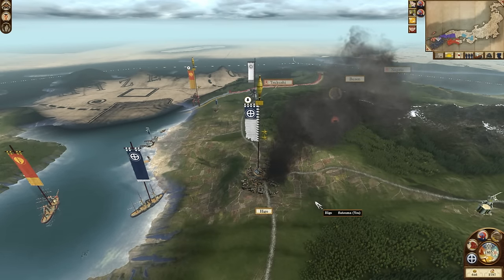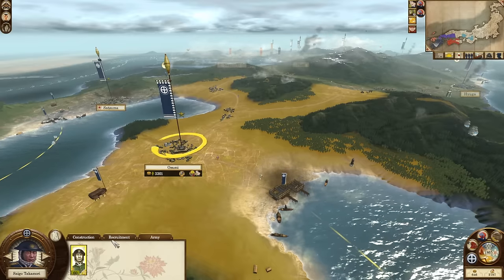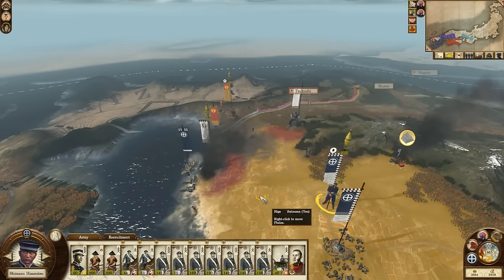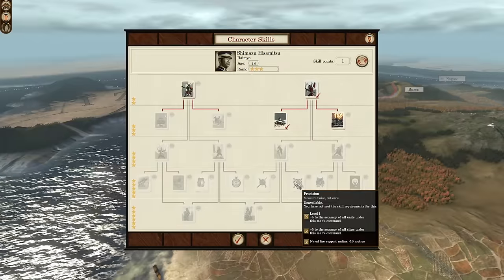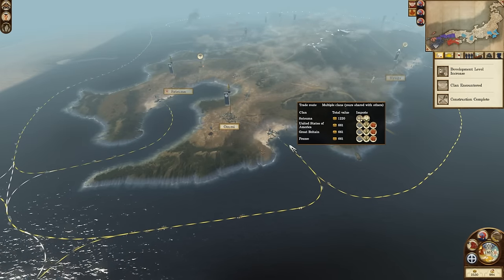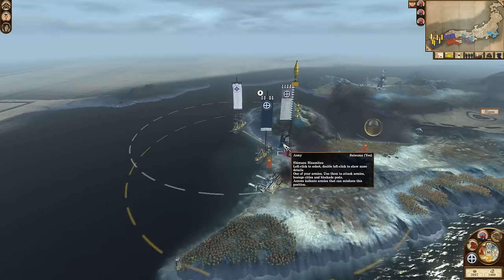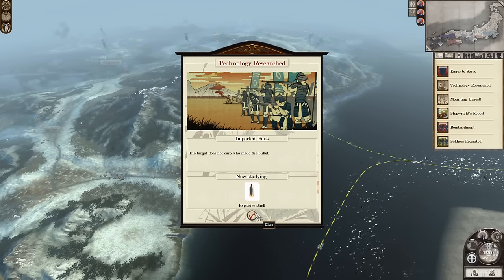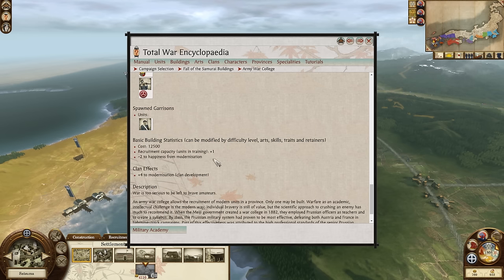THE WAR FOR THE ISLAND OF KYUSHU! Shogun 2 Total War - Fall of the Samurai - Satsuma Campaign #4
#4 of My Shogun 2 Total War - Fall of the Samurai - Satsuma Campaign! Time for the Satsuma to Rise to Greatness and Defend the Emperor...for Now! Streaming this Series over on Twitch every Tuesday & Thursday with Edited Video Uploads Monday - Saturday!
Battle Timestamps:
00:00 - Start
16:23 - Shatter the Saga!